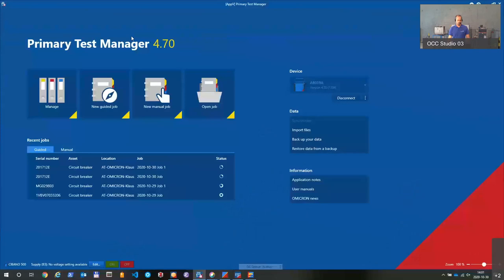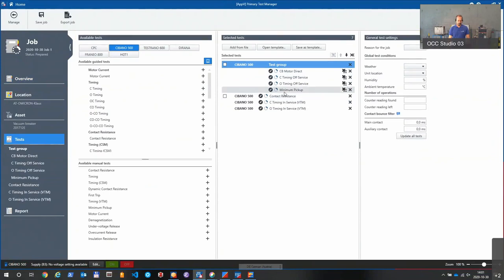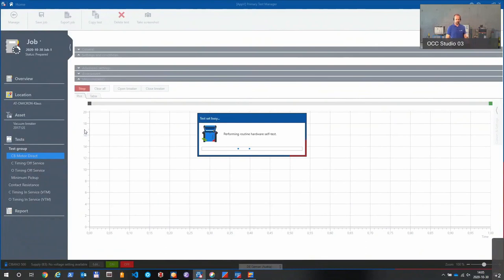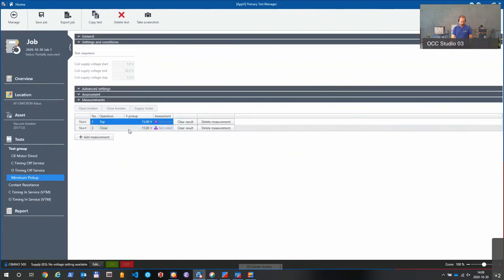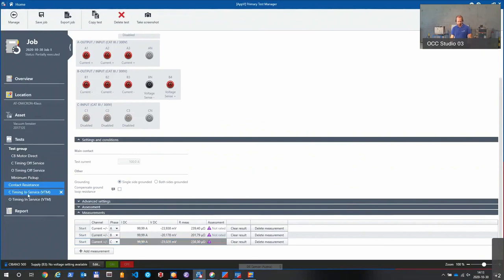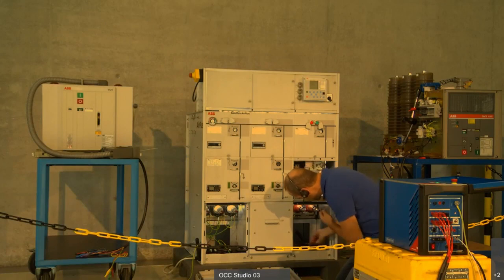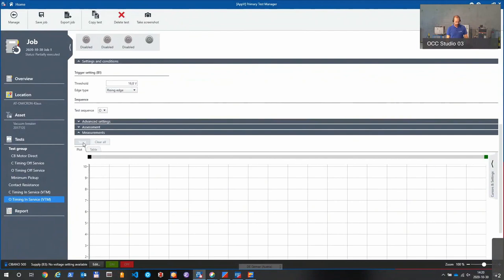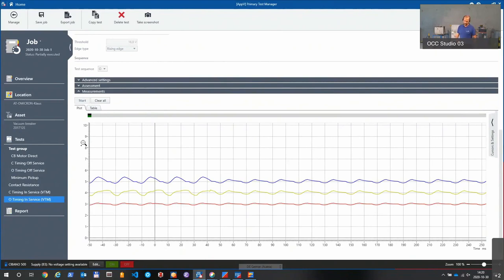Testing MV Breakers with a WEGA interface for In-Service Timing Measurements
In this video series, Andreas Nenning shows the new CIBANO 500 MV package features of the Primary Test Manager (PTM) 4.70 using several medium voltage circuit breakers, such as ABB VD4, ABB SafePlus and ABB SACE.

In this episode, Andreas shows how to test GIS MV breakers such as the ABB SafePlus AirPlus with WEGA Interface, running a comprehensive test program, including the measurement of the motor current signature, Off Service Timing (C, O), Minimum Pickup, Contact Resistance and In Service Timing (Voltage-based Timing Measurement – VTM), with a special focus on the latter.